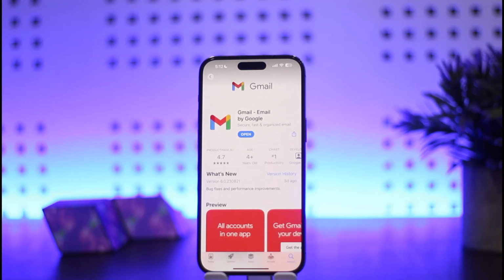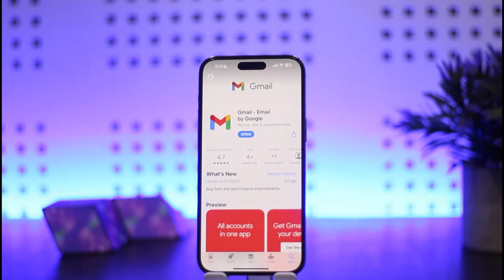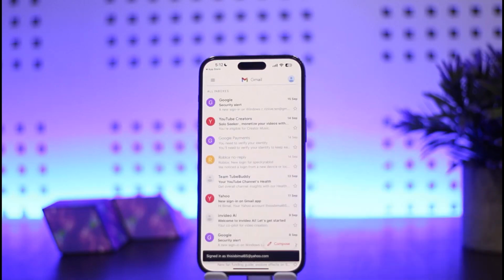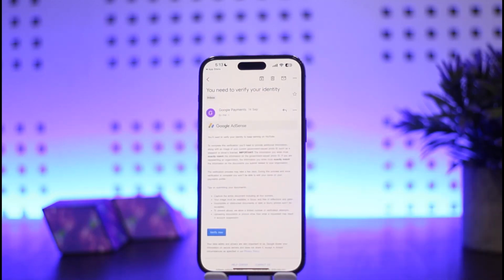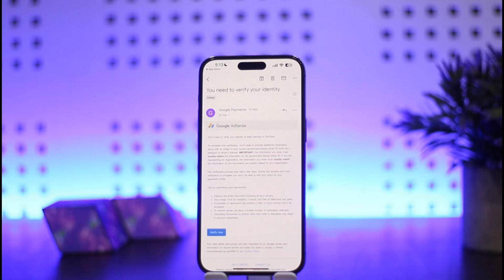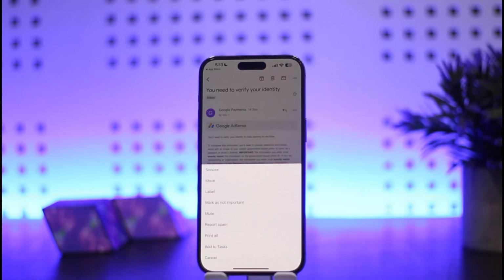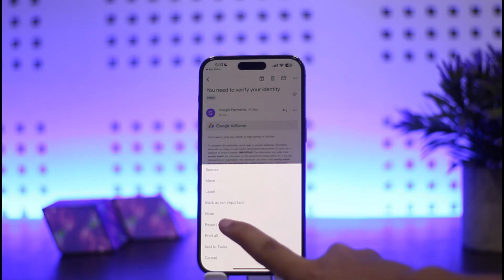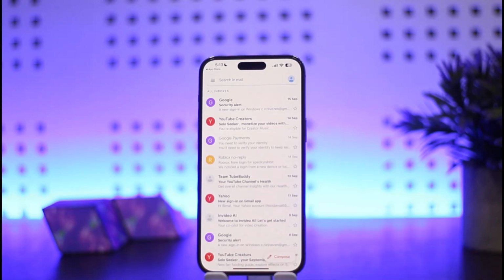How To Mark Report Mails as Spam in Gmail on iPhone !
In this tutorial video, I will simply show you how to report Mails as spam on Gmail in iPhone. So just make sure to watch this video till the end.

~ Video Chapters:
0:00 Introduction
0:19 Report Spam Mail
0:49 Outro